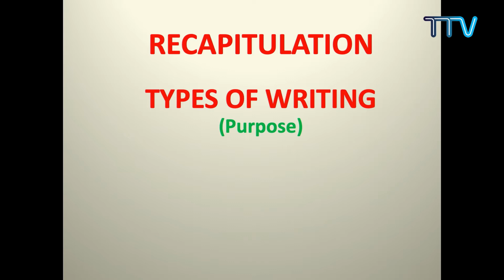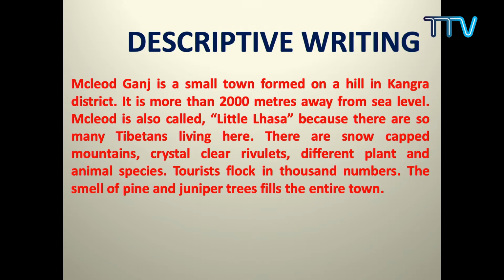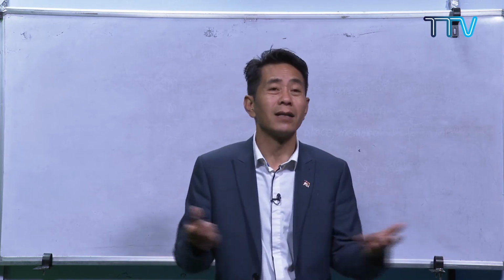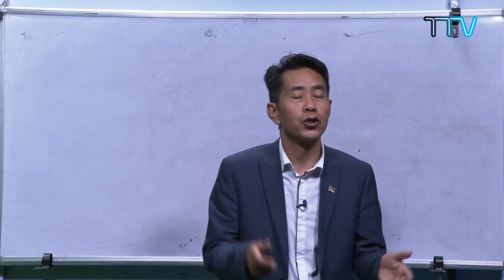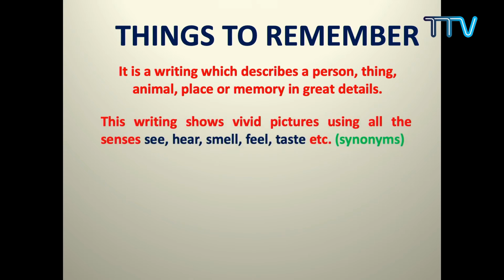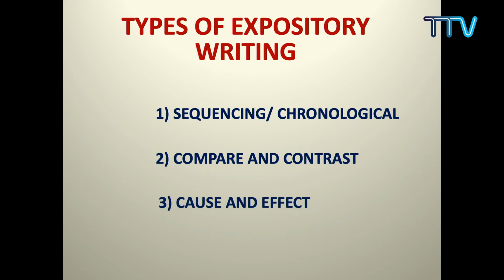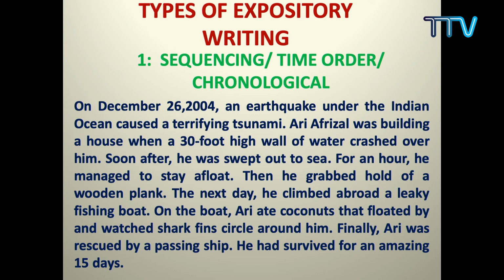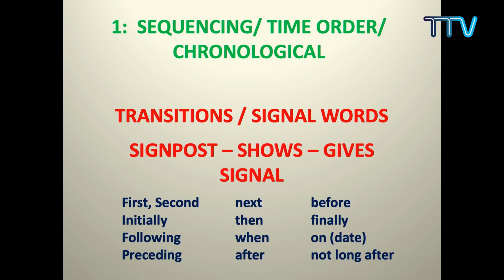Online English Lessons: Session 1-Expository Writing (Chronology)